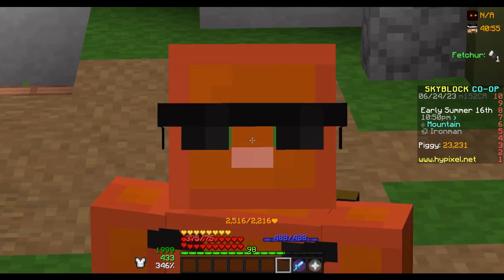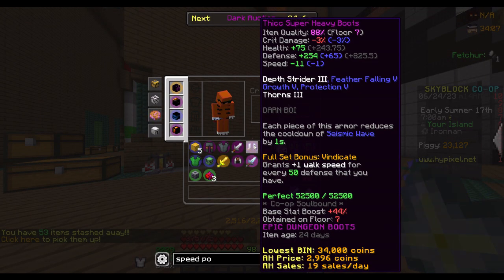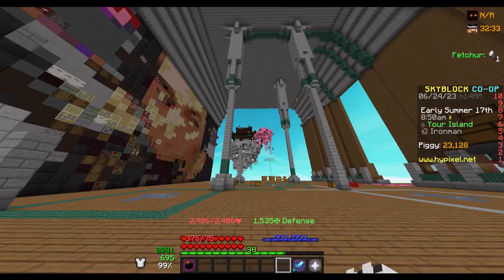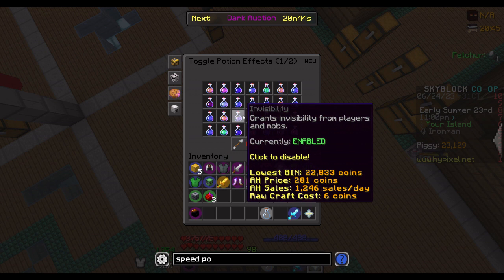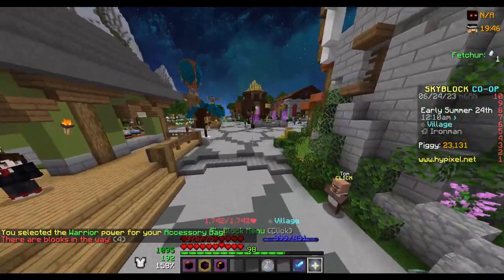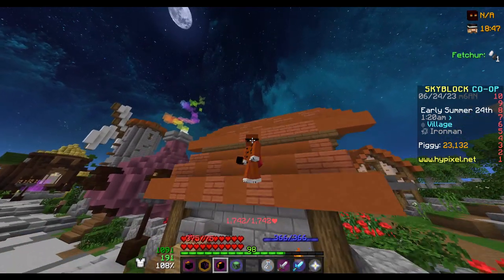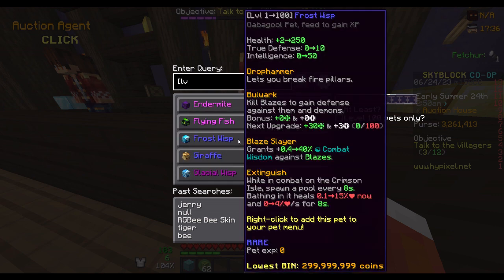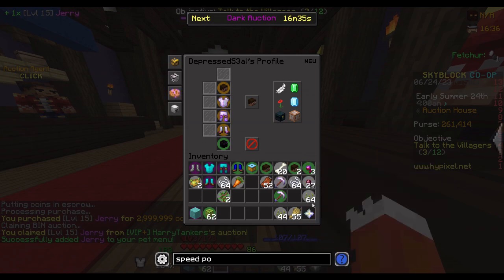These bugs 3 years later..... (hypixel skyblock)